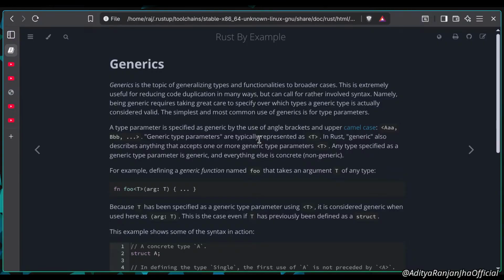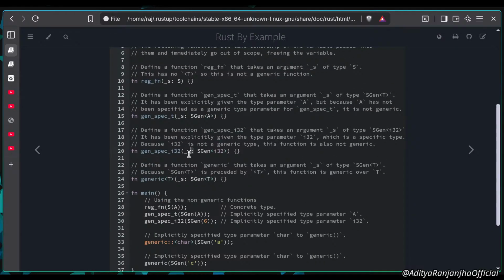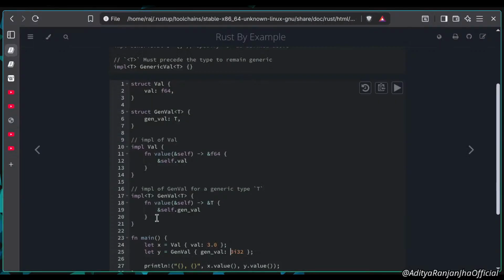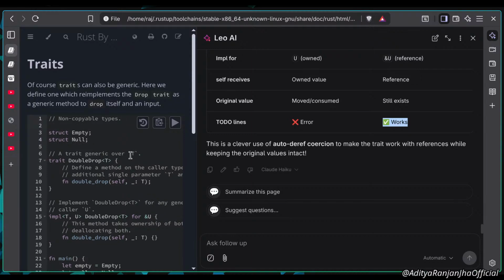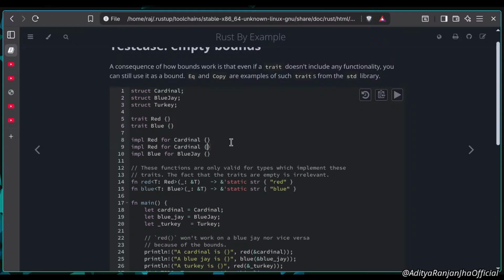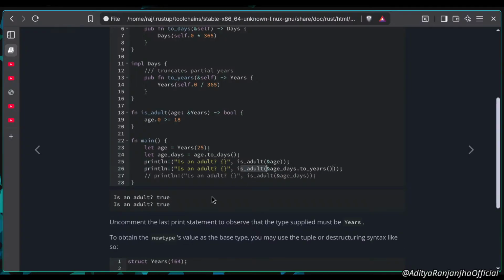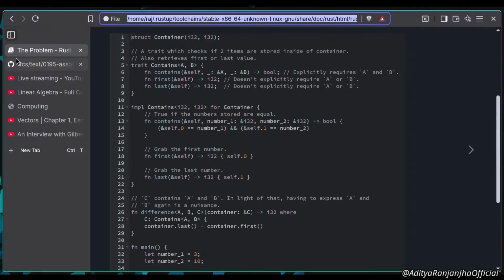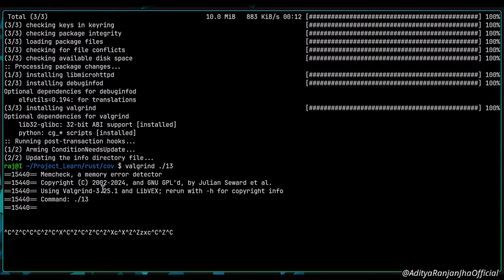Learning Rust From Scratch! 🦀 Rust by Example Tutorial (Part 12 | Live)